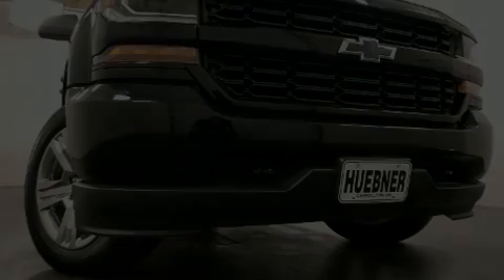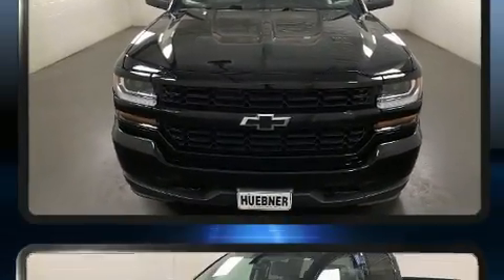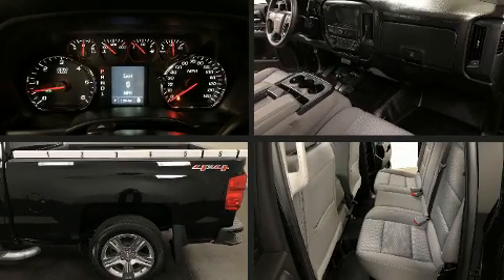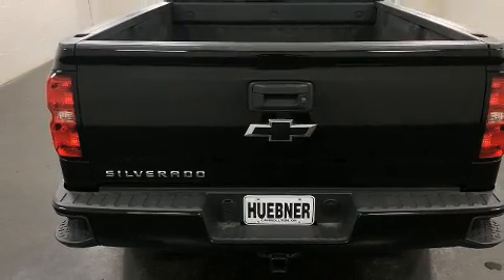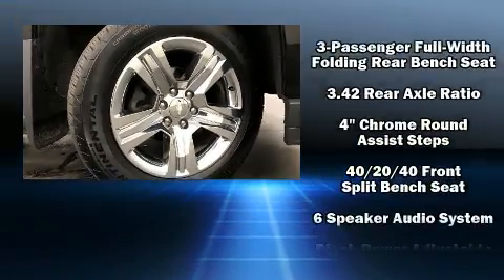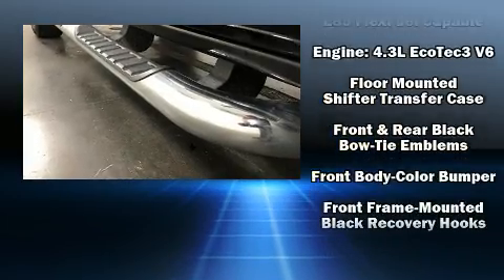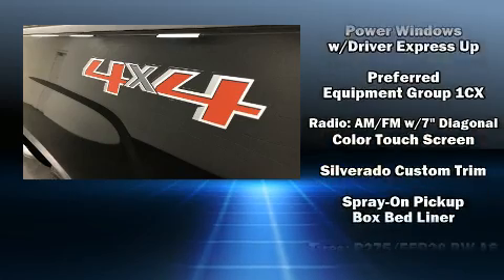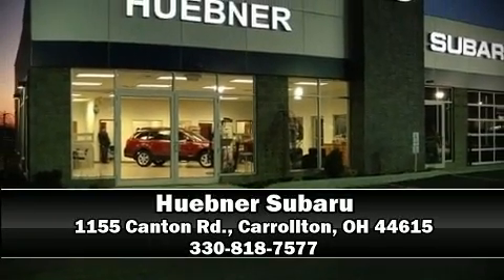2017 Chevrolet Silverado 1500 Custom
Huebner Subaru
1155 Canton Rd.

Discerning drivers will appreciate the 2017 Chevrolet Silverado 1500. This 4 door, 6 passenger truck still has less than 35,000 miles! Smooth gearshifts are achieved thanks to the refined 6 cylinder engine, and for added security, dynamic Stability Control supplements the drivetrain. Four wheel drive allows you to go places you've only imagined. Top features include cruise control, 1-touch window functionality, a rear step bumper, a front bench seat, air conditioning, power windows, a bedliner, and much more. With high intensity discharge headlights illuminating your path, you'll always appreciate maximum visibility. Chevrolet also prioritized safety and security with features such as: dual front impact airbags, head curtain airbags, traction control, brake assist, ignition disabling, and 4 wheel disc brakes with ABS. We have a skilled and knowledgeable sales staff with many years of experience satisfying our customers needs. They'll work with you to find the right vehicle at a price you can afford. Come on in and take a test drive!